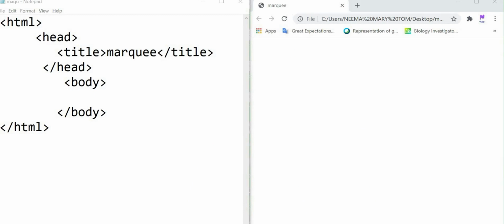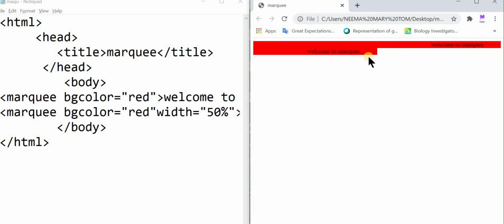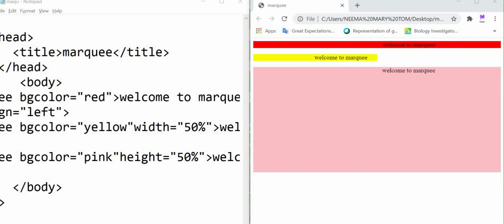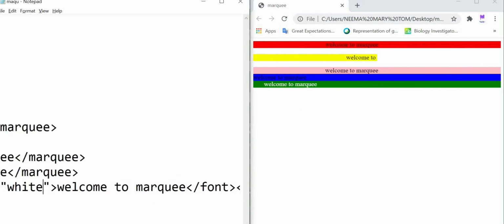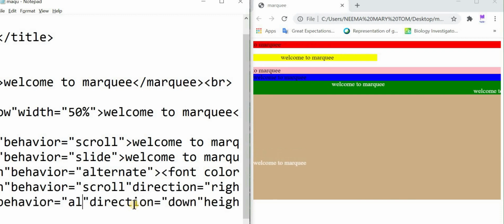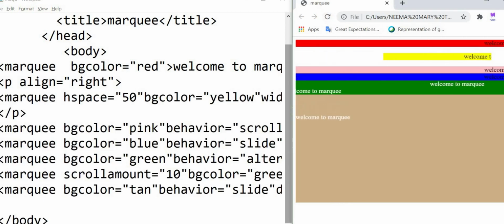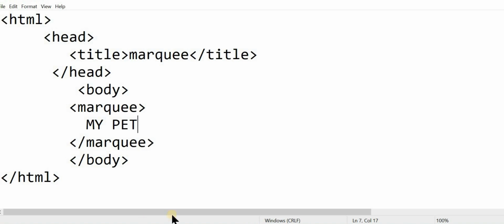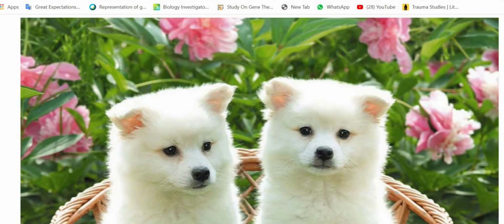class - 7 marquee in HTML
ICSE  CLASS 7 HTML